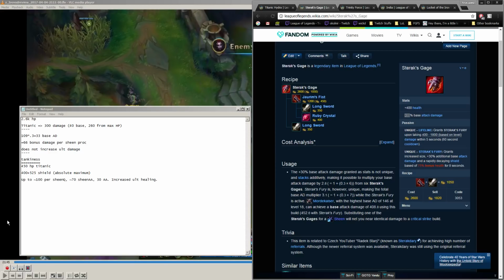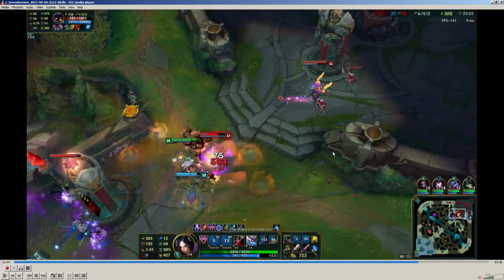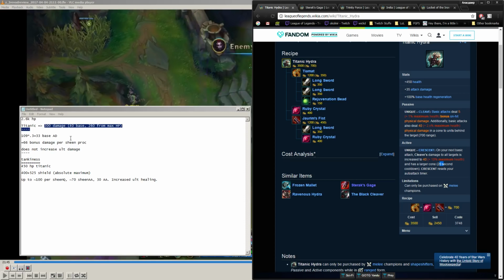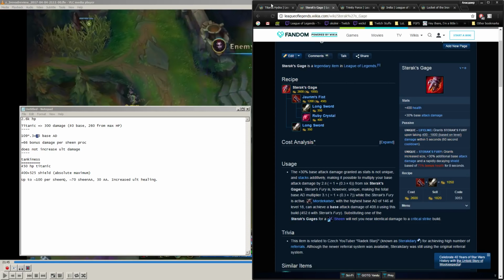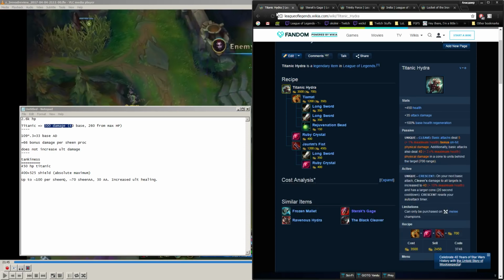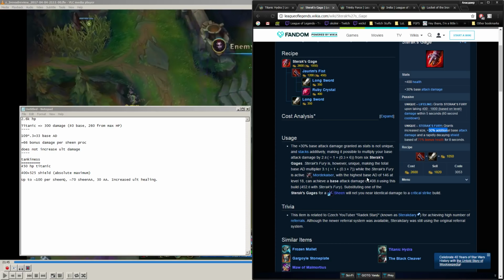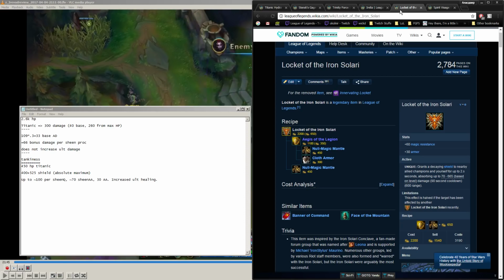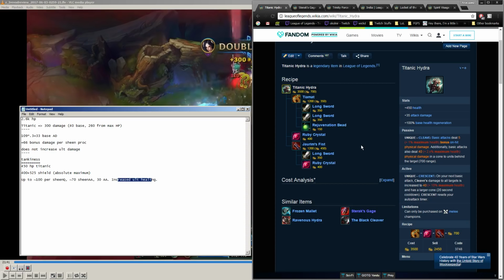Irelia itemisation (Season 7) - Titanic, Sterak's, BT, Locket, BotRK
Timestamps:
1:53 - Titanic damage
5:14 - Steraks damage
10:47 - Defensive comparison (Steraks/Locket/Spirit Visage/Maw/BT).
17:04 - Build roundup.
If you would like to support me, please consider donating! Donations accepted through paypal, the link can be found in my facebook page.

Donators will be given priority for coaching/vod reviews.
Coaching and VoD reviews for individual players or a 5man team can be requested by sending me a pm through youtube, reddit (/u/qhfreddy), or discord (Heartseeker Irelia on Ireliamains discord).

Coaching is free of charge.

If you know the author of the fan art in my channel pic and client background please PM me.